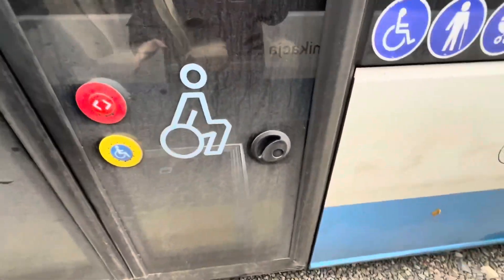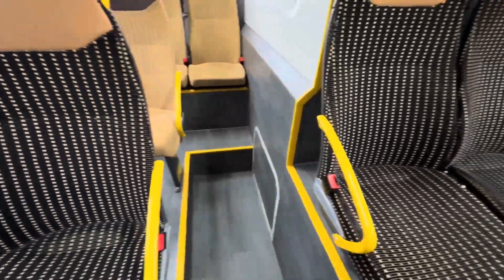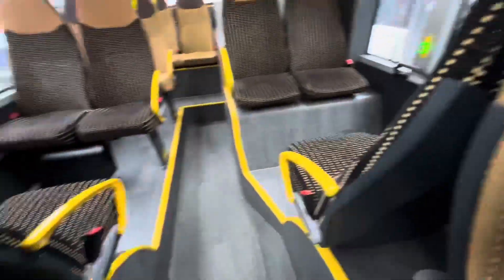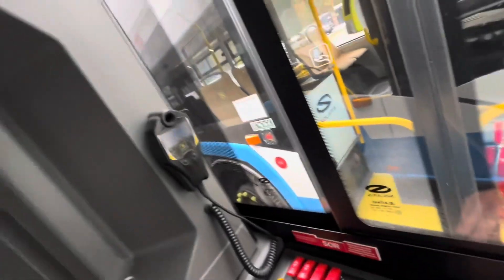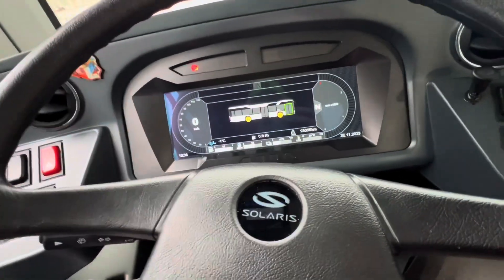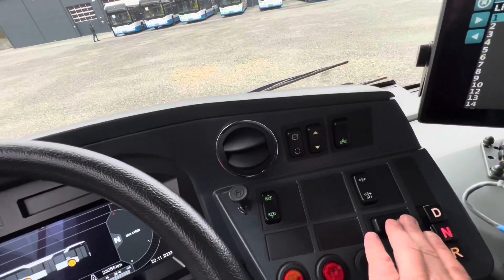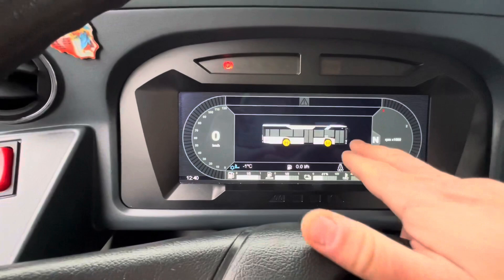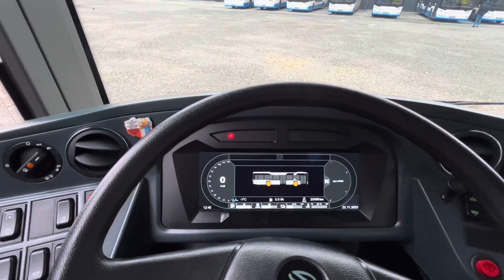Prezentacja i omówienie Solarisa Urbino 12 IV fl hybrid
Prezentacja i omówienie Solaris Urbino 12 IV fl Hybrid z KMR Rybnik

Zapraszam też na moje konta na